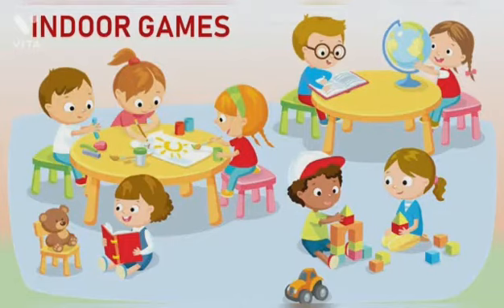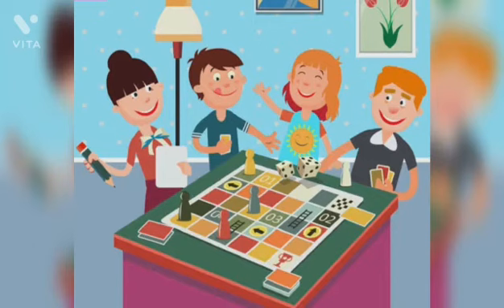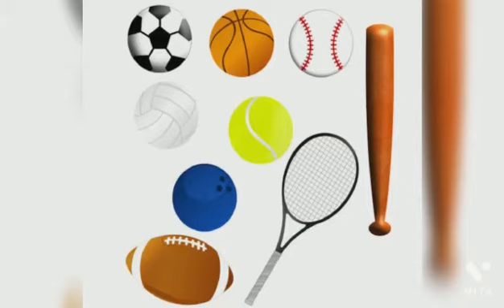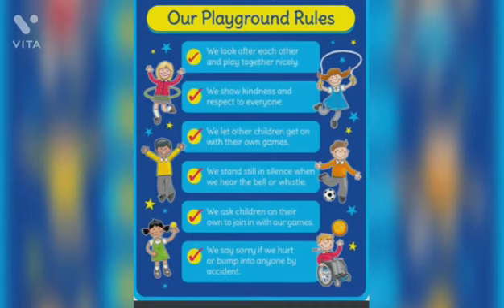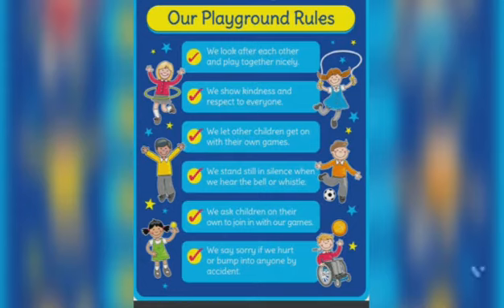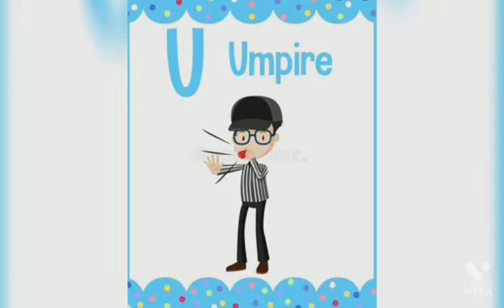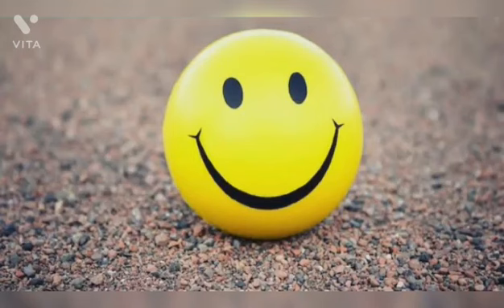Grade IV EVS